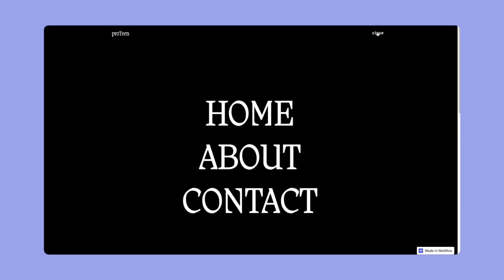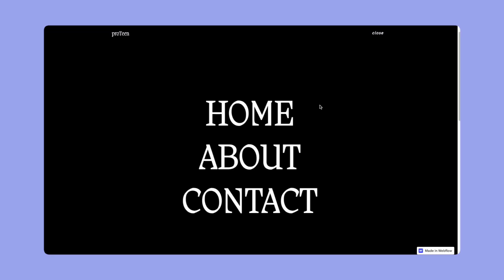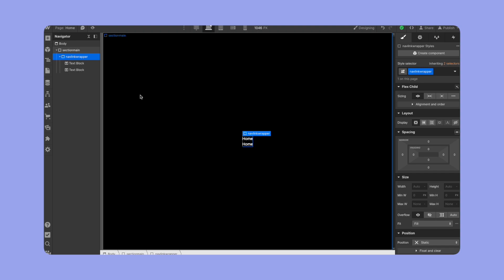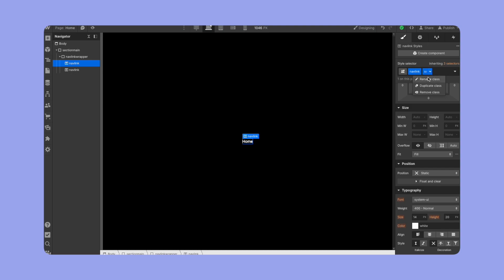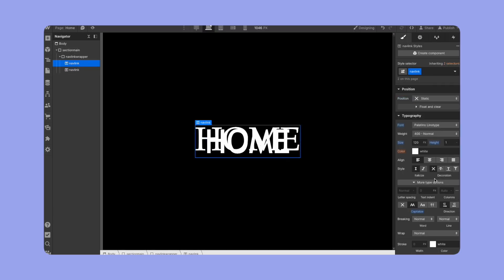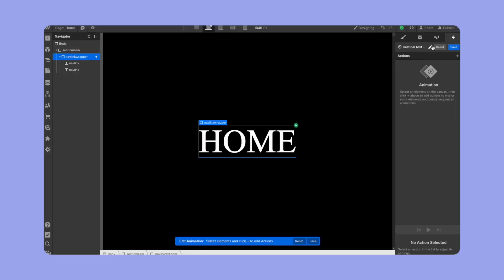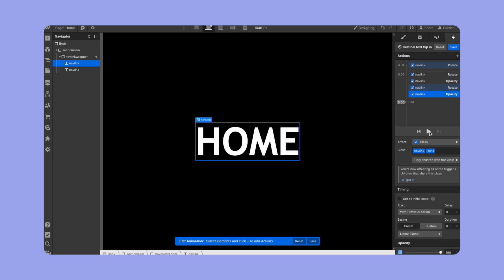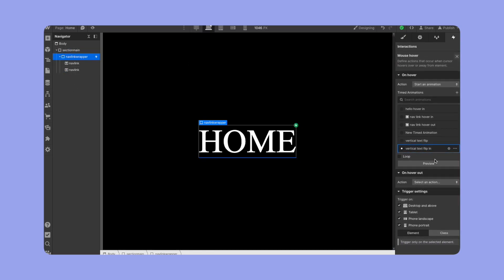3D Vertical Flip Text | Interactions in Webflow #15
i'm back!!!